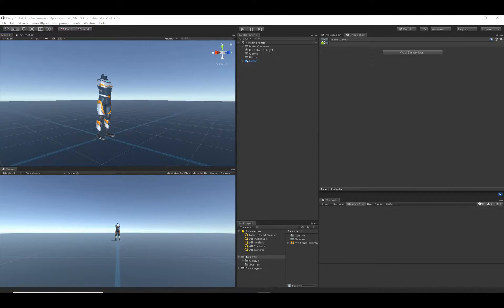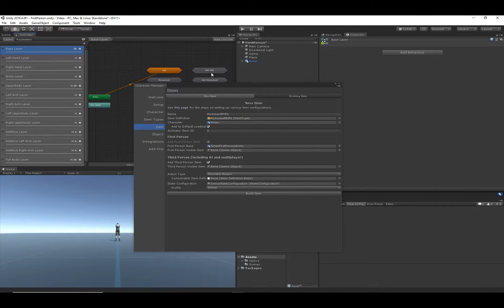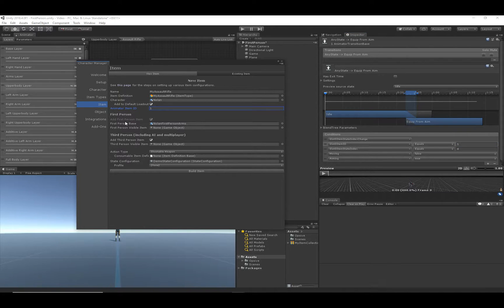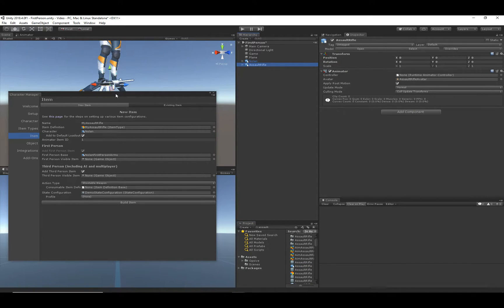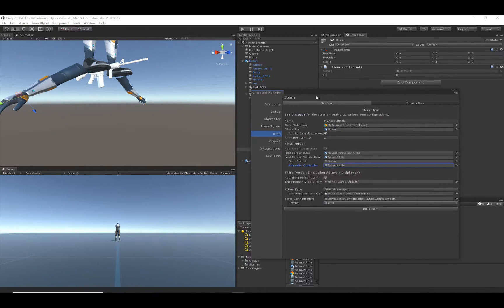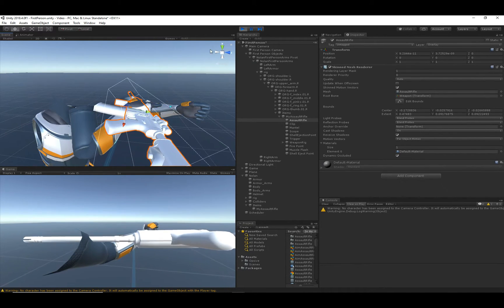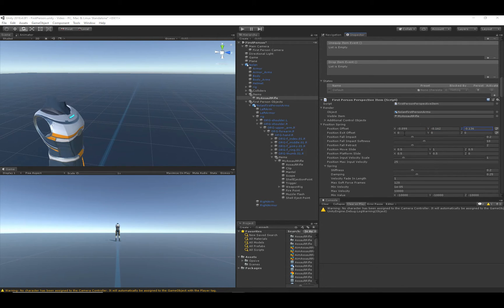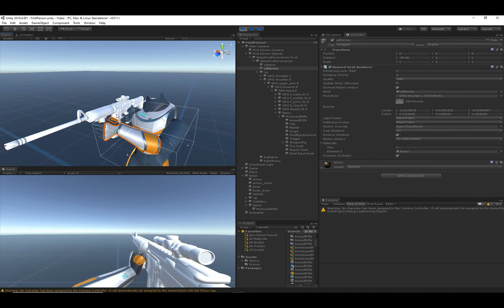First Person Item Creation